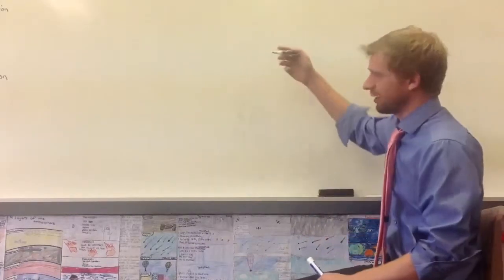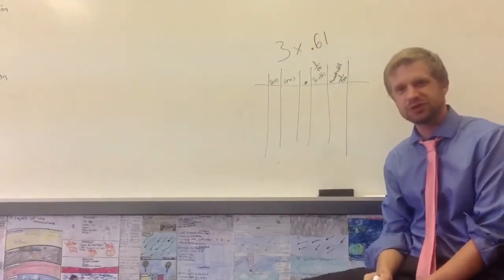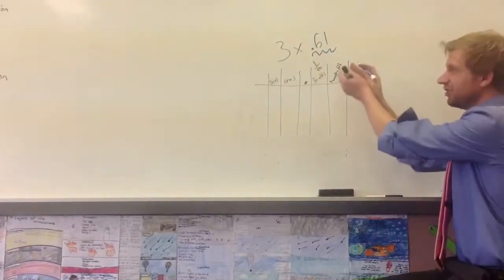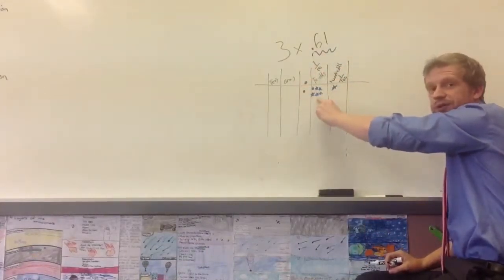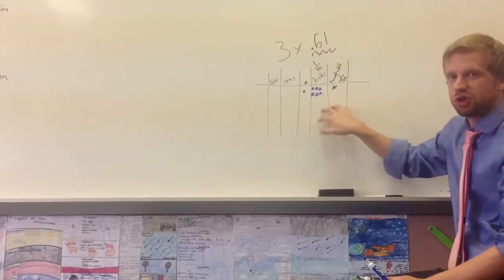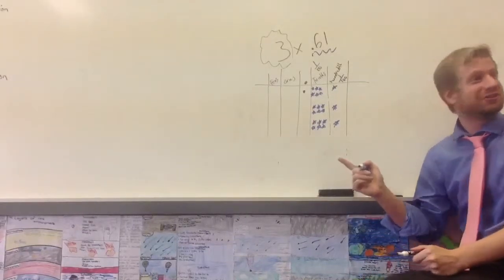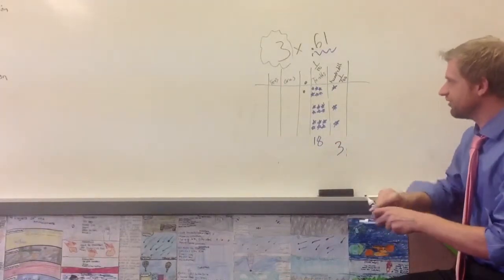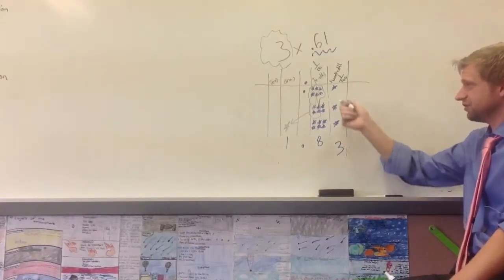Multiplication of decimals using place value